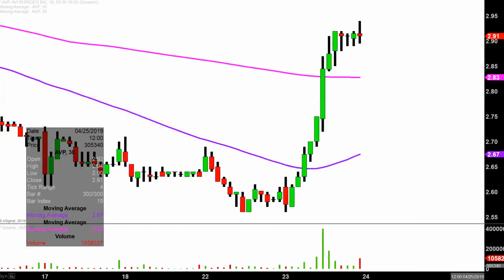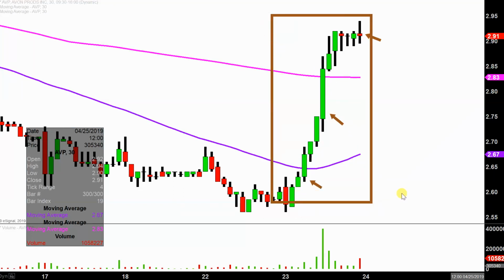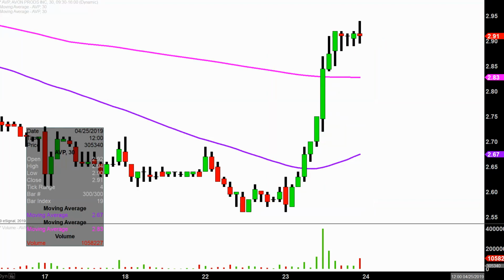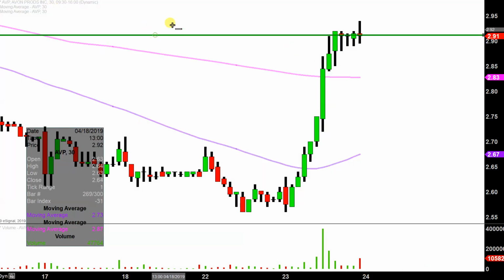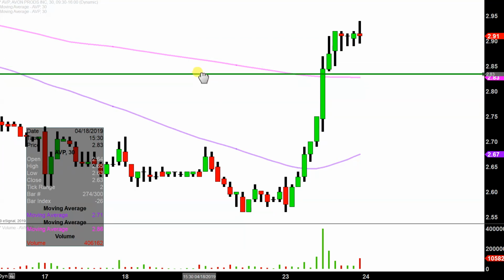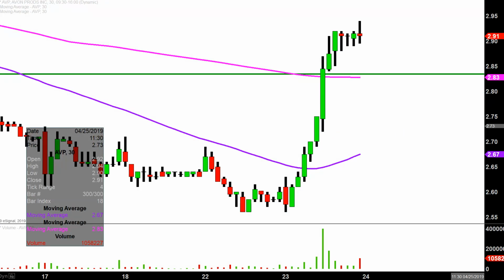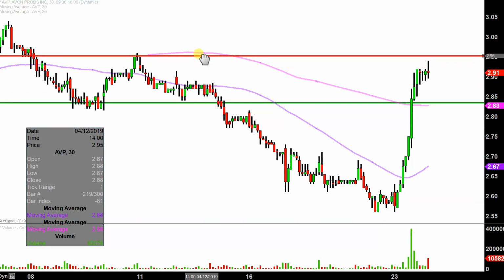Avon Products, Inc. - AVP Stock Chart Technical Analysis for 04-23-2019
Learn how to read stock charts and identify technical patterns as ClayTrader does a quick stock chart review on Avon Products, Inc. (AVP).